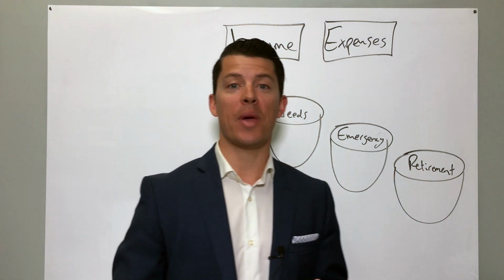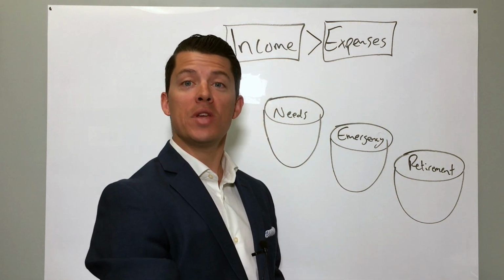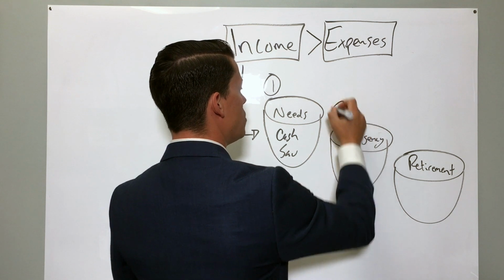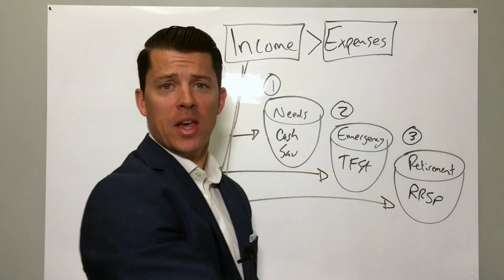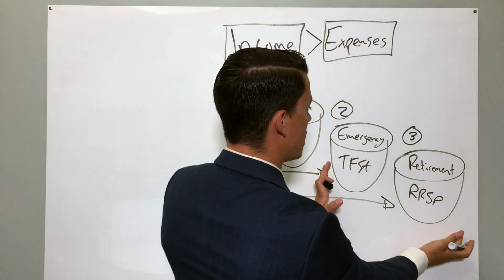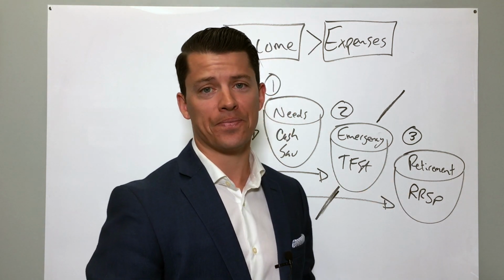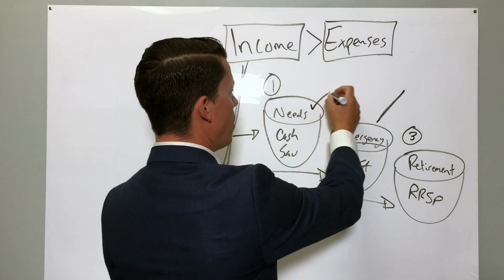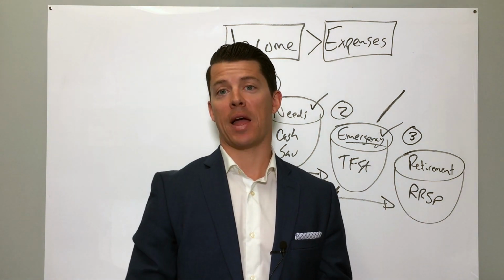3 simple steps to set up a saving & investment plan - Onvisor TV Ep. 4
Live your life and save for the future. Learn how to set up a flexible successful saving & investment plan designed for real life.